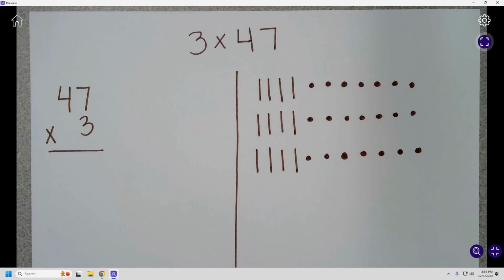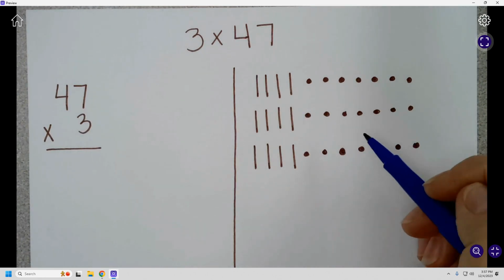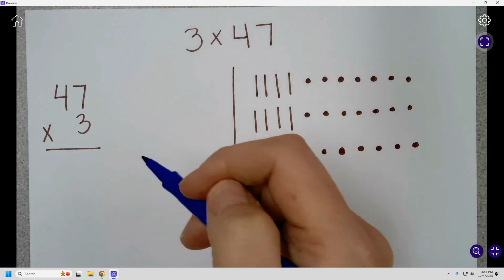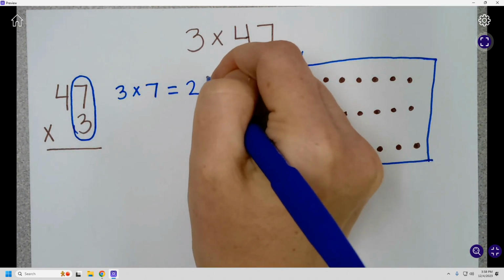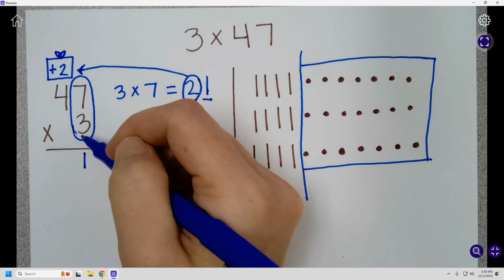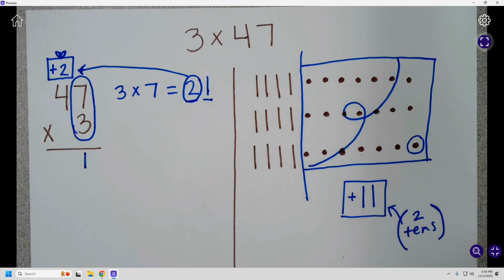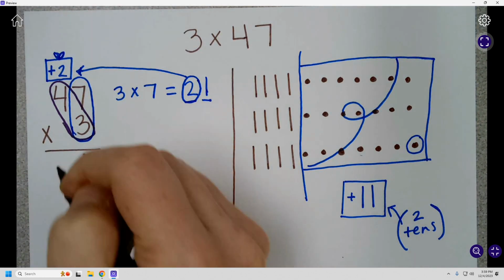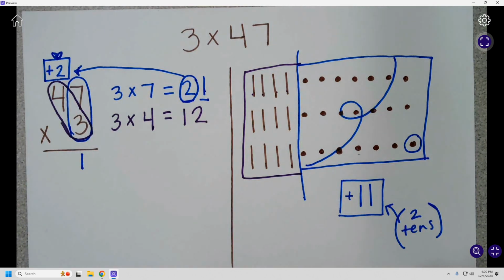2-Digit x 1-Digit Multiplication Video for PARENTS